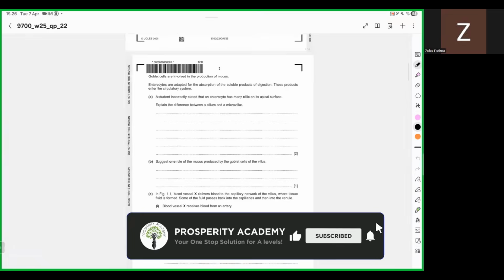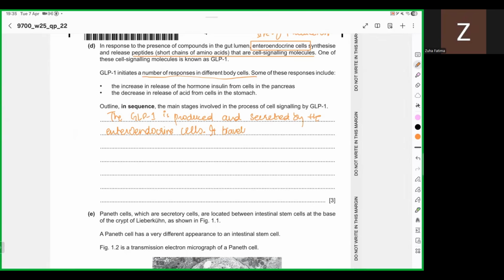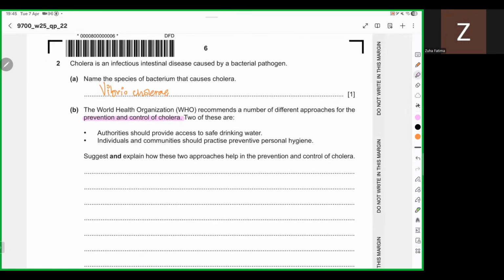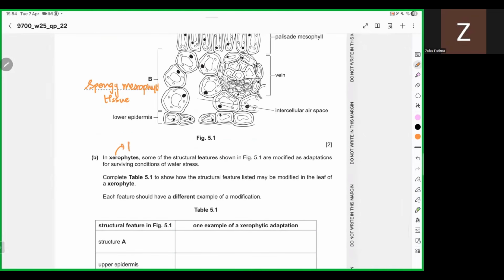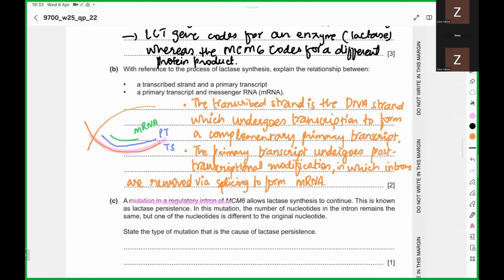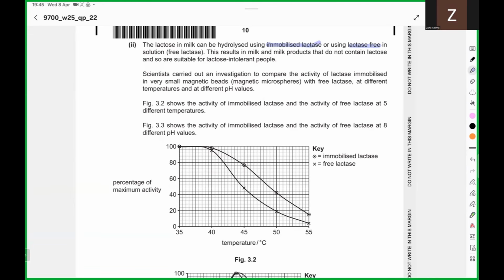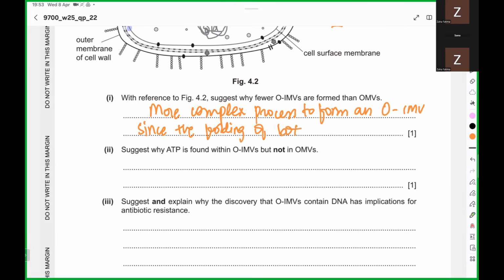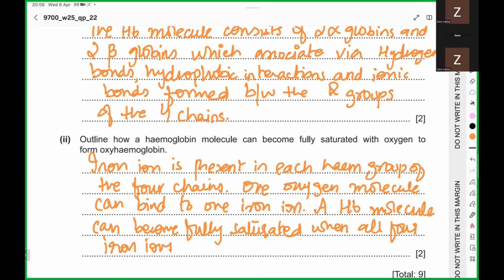Oct/Nov 2025 Paper 22 SOLVED | AS Level Biology 9700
Today we shall be solving an AS Biology 9700 Paper 2 (Theory). The paper will be Winter 25 Question paper 22.

I hope that this session will be fruitful for you!